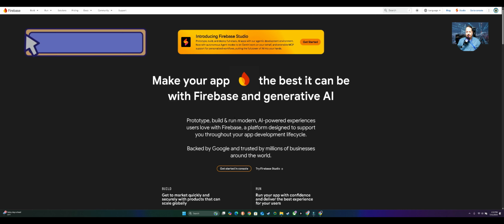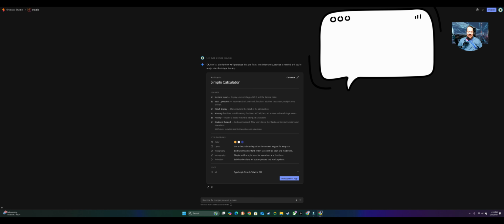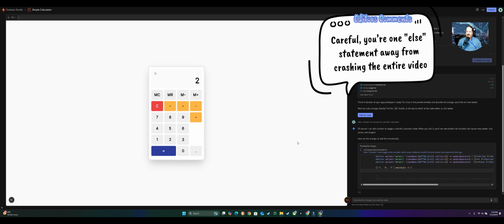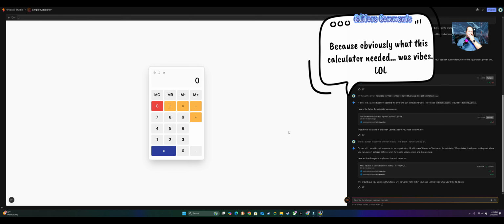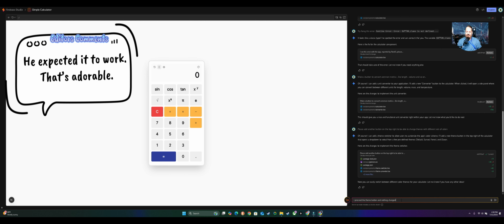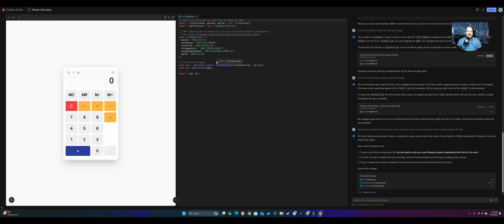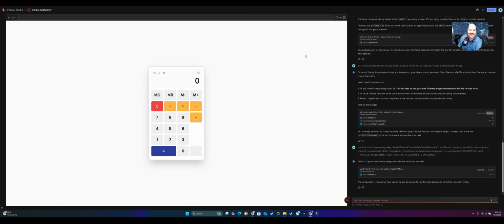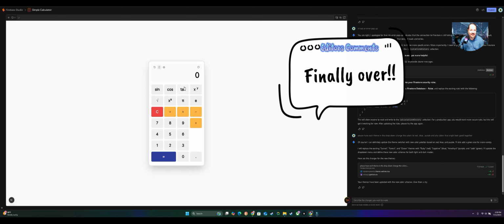Firebase Studio and My Editor Hates me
No script. No polish. Just pure tech chaos.
In this episode of Little Tech Lab, we dive headfirst into Firebase Studio—exploring its features, quirks, and how it actually fits into real workflows. It's raw, it's real, and yes... my editor probably hates me for how messy this one got. If you're curious about Firebase tools or want to see how a real IT pro breaks things down without the corporate gloss, you're in the right place.